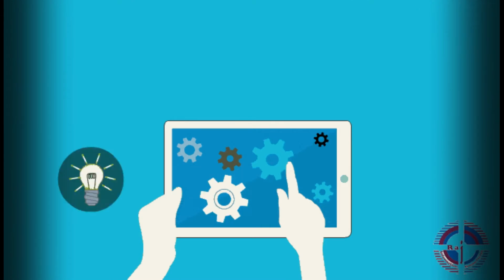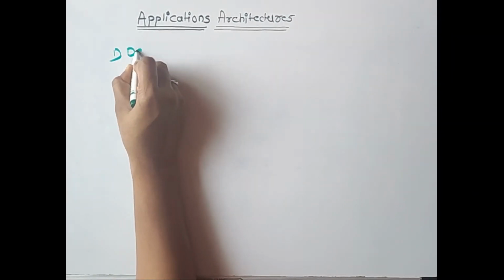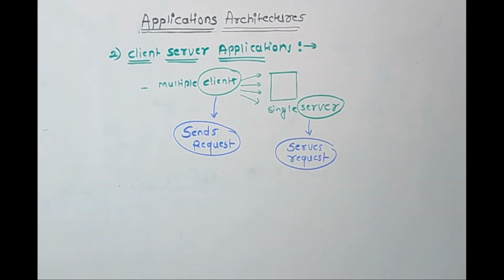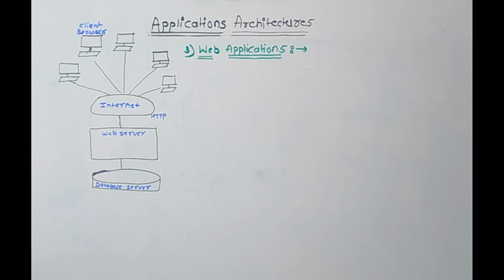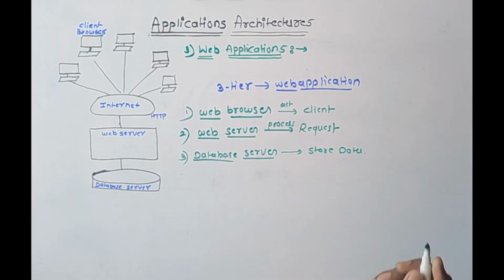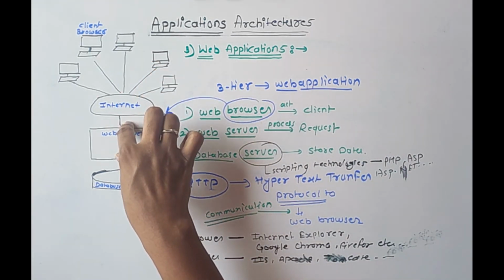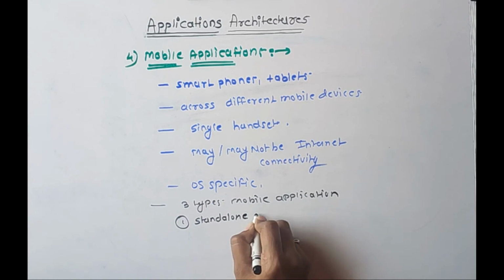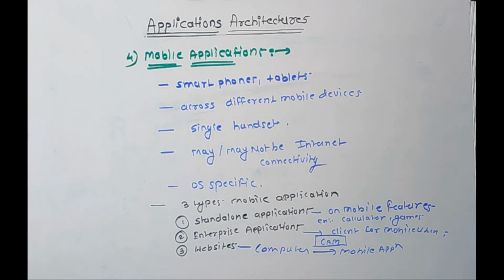Software Application Architecture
Software architecture refers to the fundamental structures of a software system and the discipline of creating such structures and systems.